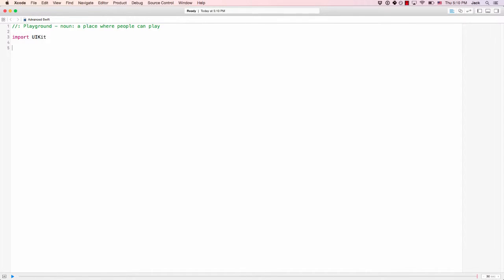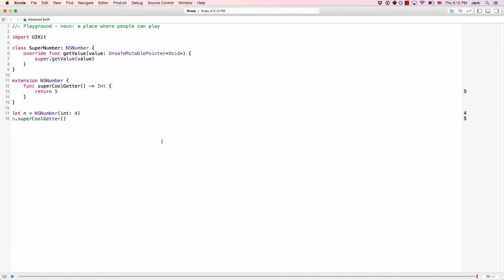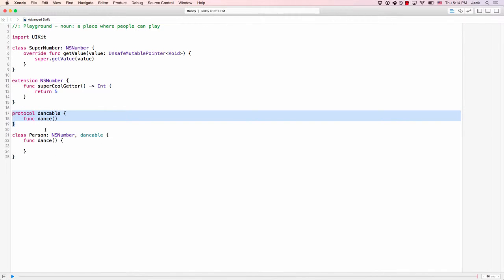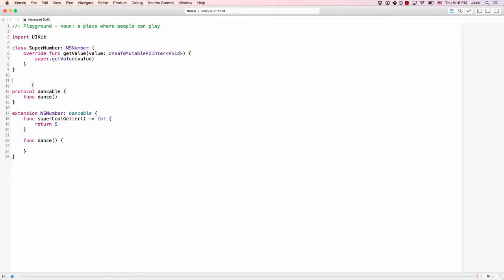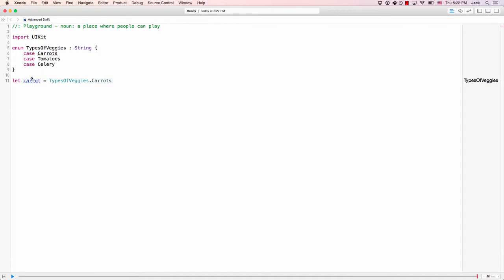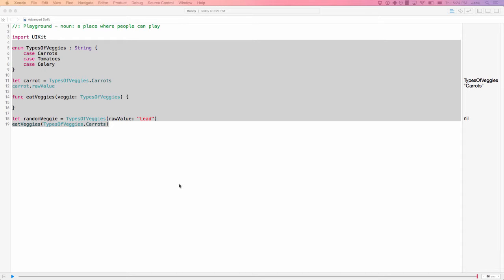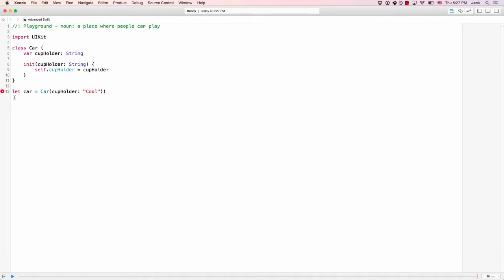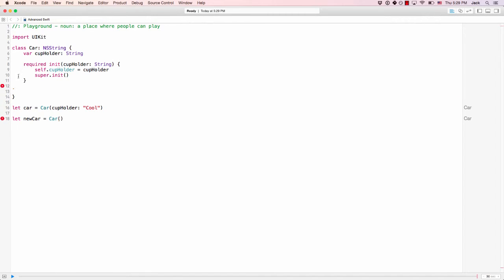Course_1_Module_2_Lec_5_Cheat sheetWILLEDIT